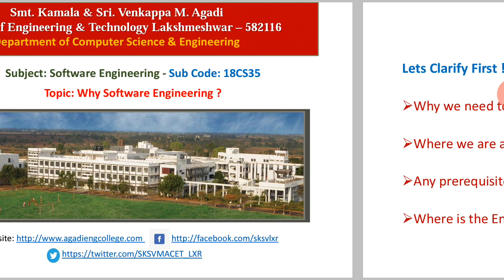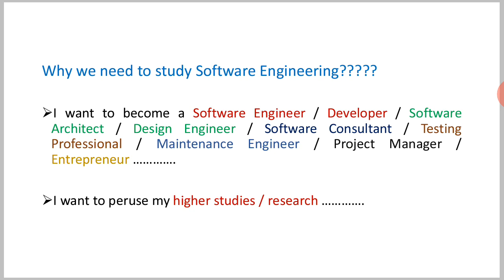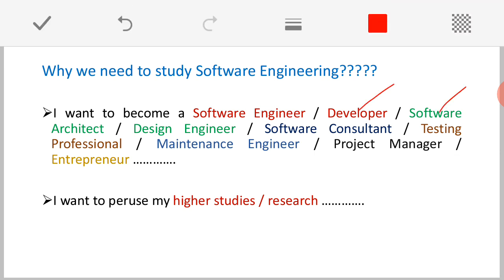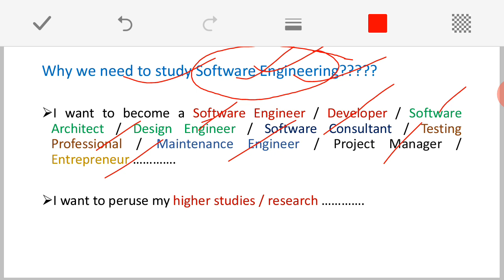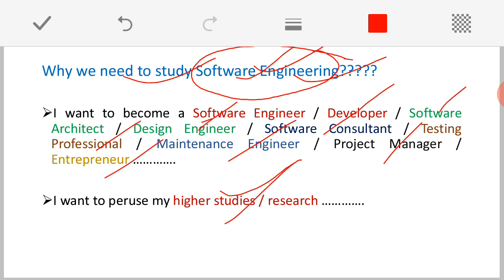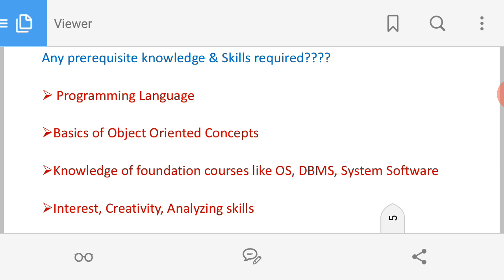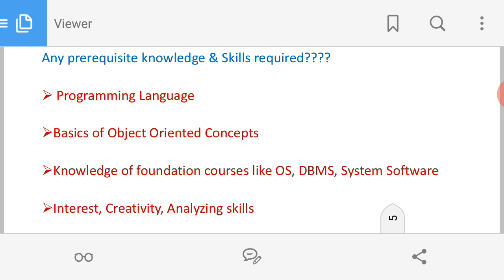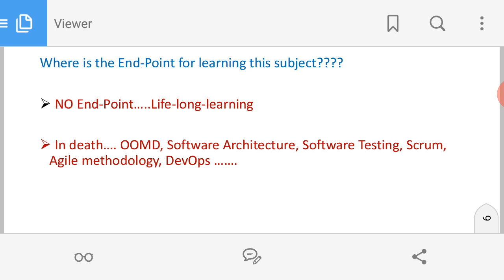Why Software Engineering?